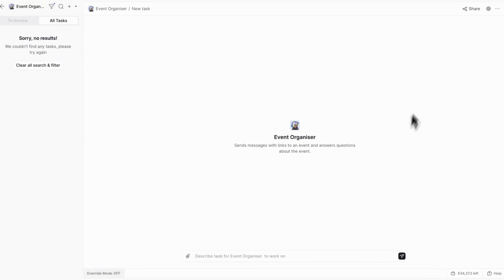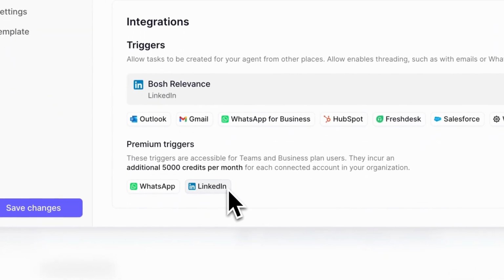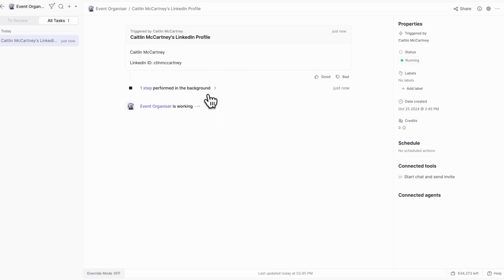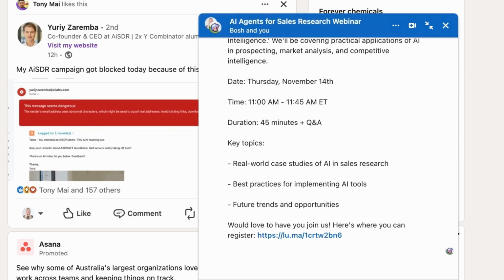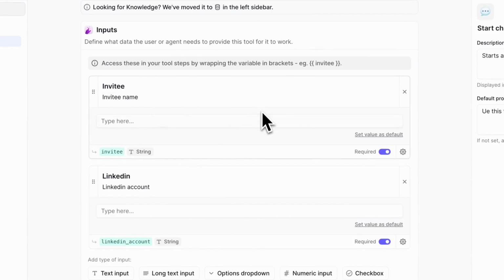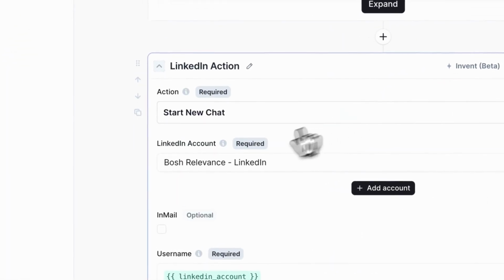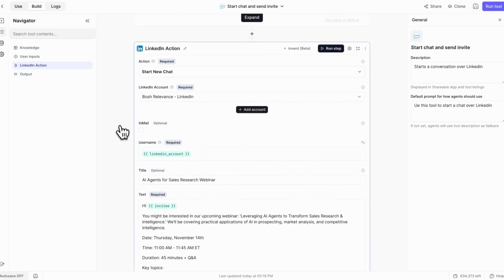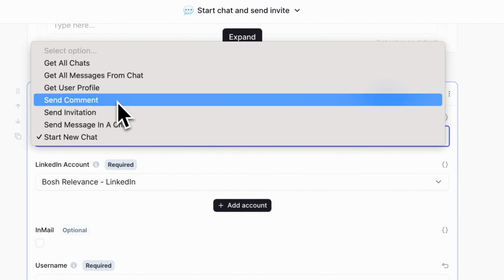Connect AI Agents to LinkedIn | Relevance AI (No Code)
We've just released a Linkedin trigger for Teams + plans!

Build an AI Agent that can connect, chat, and post on Linkedin.